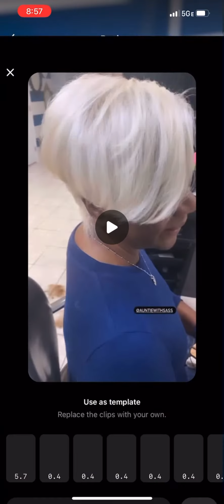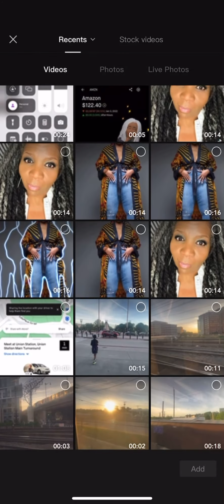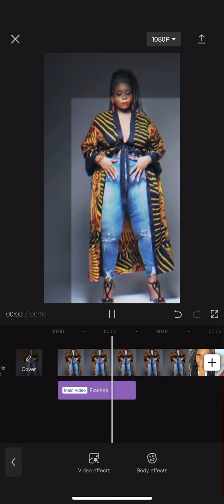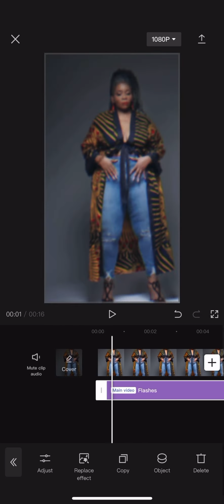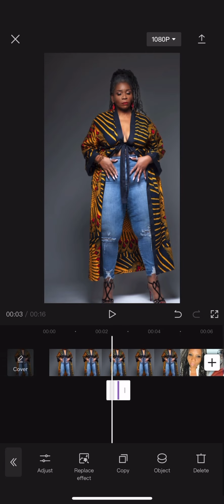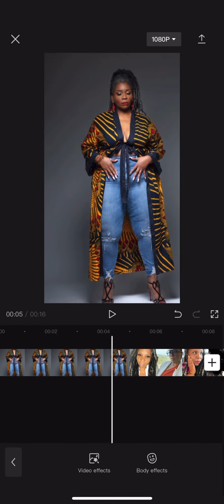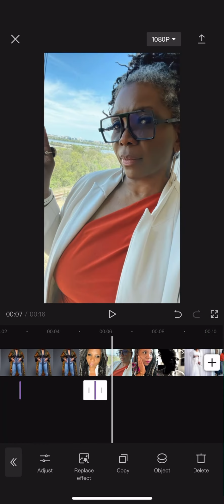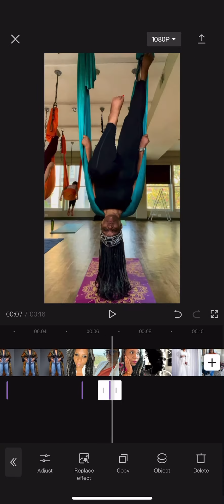Compilation tutorial using Instagram templates and CapCut effects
In this video I’m creating a compilation video (photos and video) using the templates feature from Instagram and adding flash effects in CapCut.

Full disclosure:  I’ve used other tools for a while, but I like that Instagram’s template feature syncs video timing with popular audio automatically.  CapCut allows you to add effects (flashes, zooms, stickers and overlay) that you can edit to sync with the video.

Tools: Instagram, CapCut

Note that this isn’t a sponsored post and I’m still learning :)